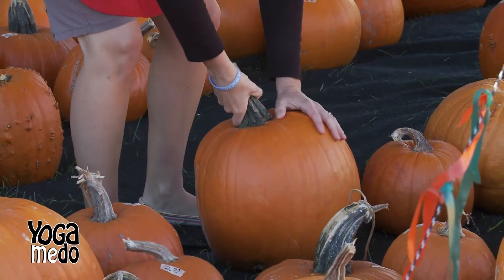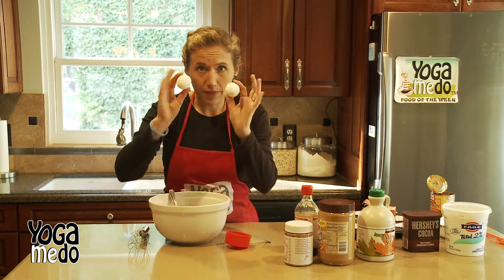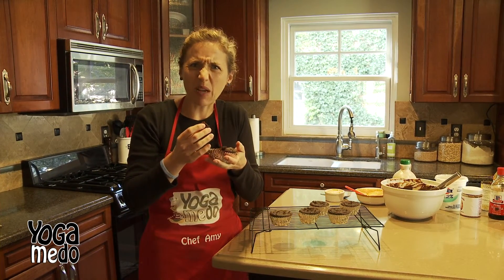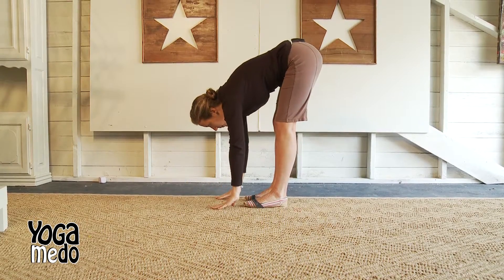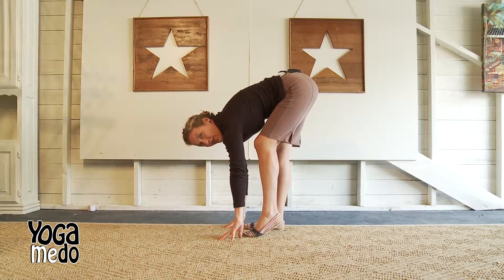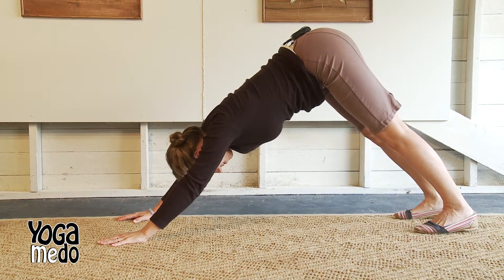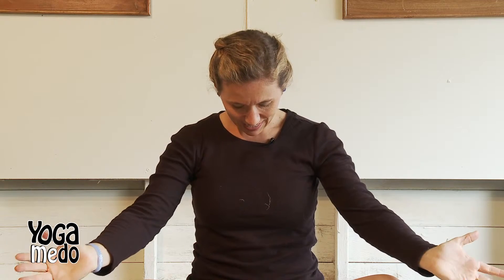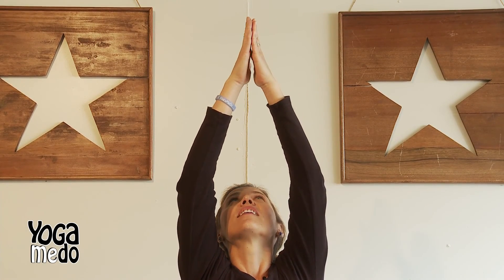YogaMeDo Show 7